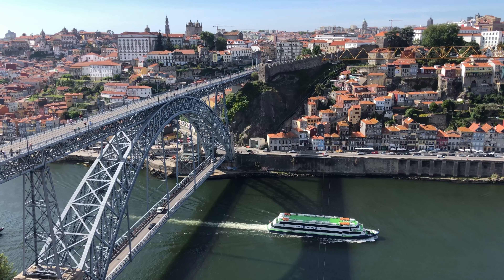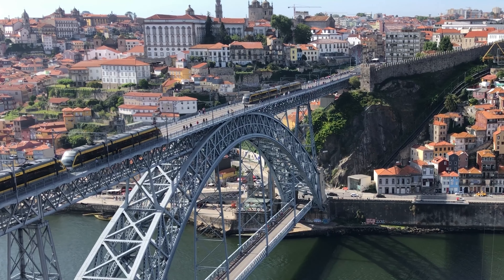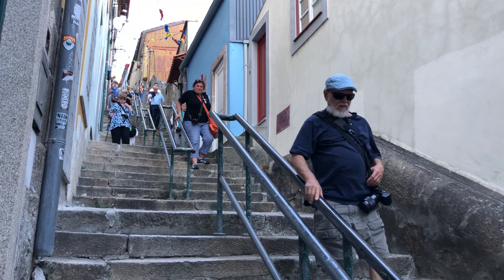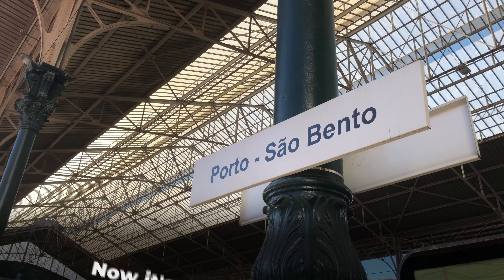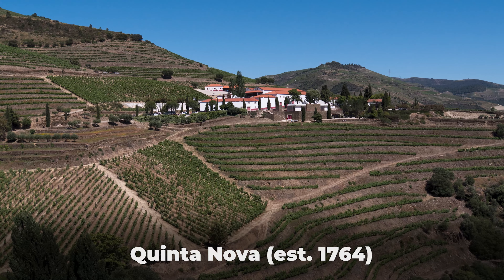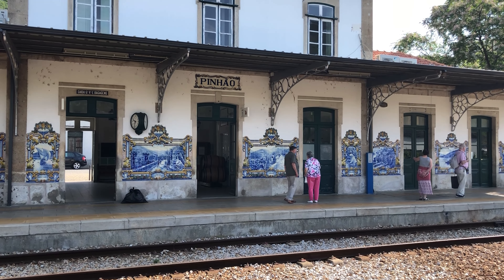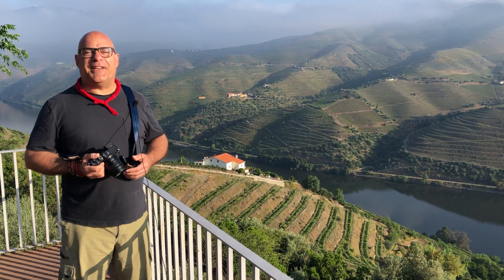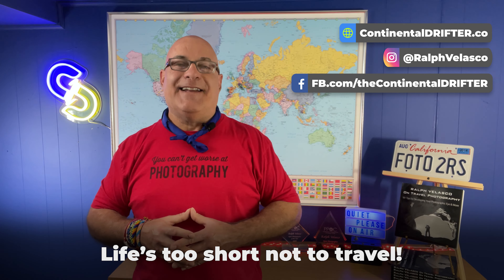Things to Do in Porto Portugal and Douro Valley Portugal 🇵🇹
Porto
City in Portugal
Porto is a coastal city in northwest Portugal known for its stately bridges and port wine production. In the medieval Ribeira (riverside) district, narrow cobbled streets wind past merchants’ houses and cafes. São Francisco Church is known for its lavish baroque interior with ornate gilded carvings. The palatial 19th-century Palácio de Bolsa, formerly a stock market, was built to impress potential European investors.

Douro River
The Douro is the highest-flow river of the Iberian Peninsula. It rises near Duruelo de la Sierra in Soria Province, central Spain, meanders south briefly then flows generally west through the north-west part of central Spain and into northern Portugal, to its mouth at Porto, the second largest city of Portugal.

In this video, I’ll share with you some of the best things to do in Porto Portugal and Douro Valley Portugal. Experience port wine tastings at beautiful private wine estates, ride the train from Porto to the Douro Valley, take a boat ride on the Douro River, as well as the train from Pinhão to Pocinho. These are the things not to miss when you visit Portugal.

👉 Join us for my next Portugal Trip: A Taste of Northern PORTUGAL: Porto & the Douro Valley